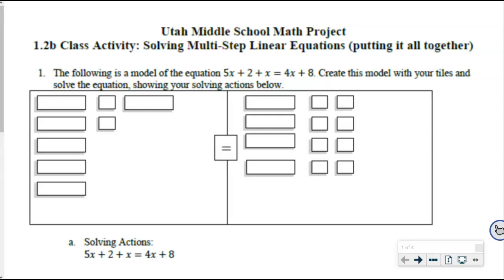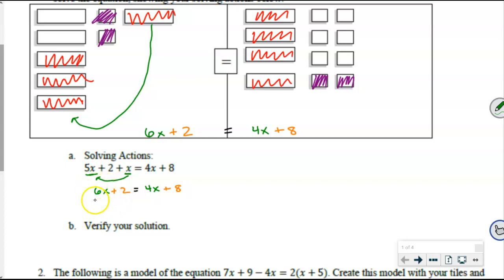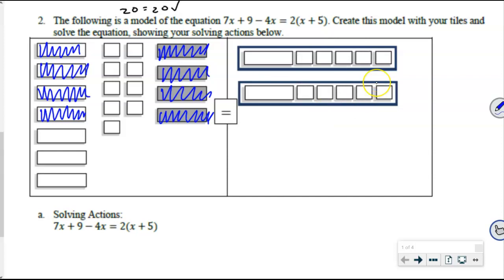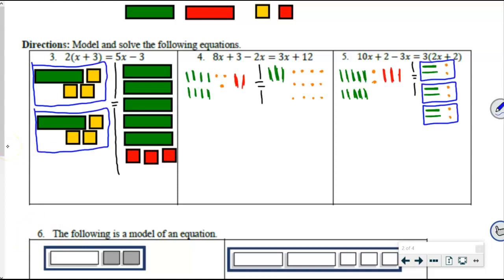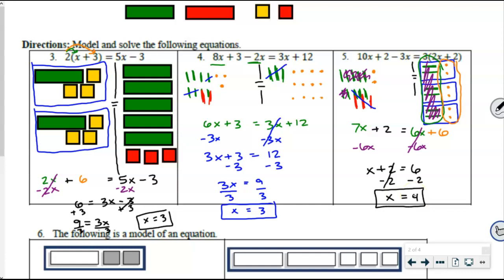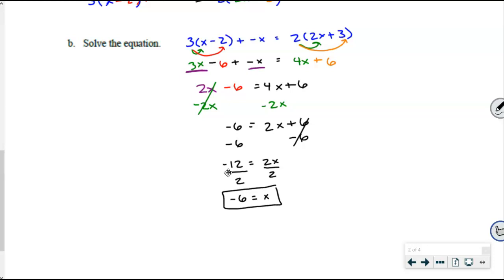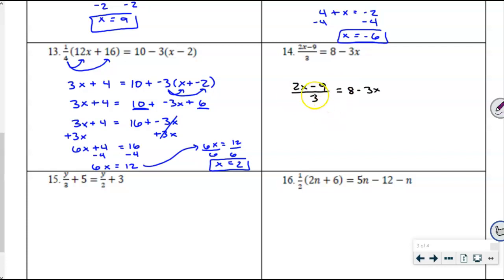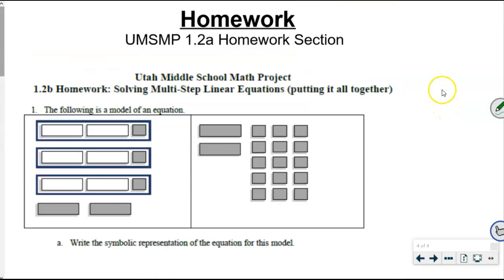UMSMP 1.2b Solving Multi-Step Equations (putting it all together)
Utah Middle School Math Project 1.2b Solving Multi-Step Equations (putting it all together)